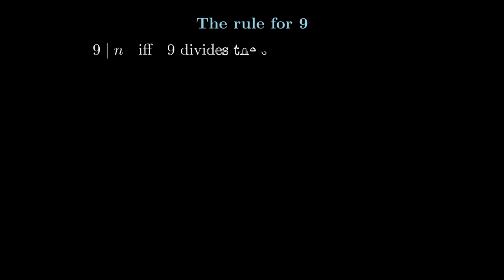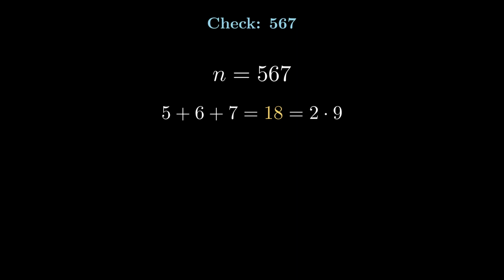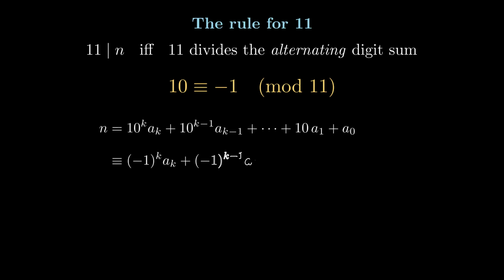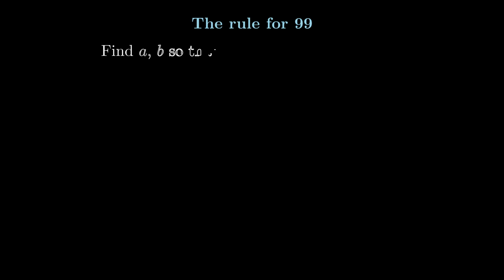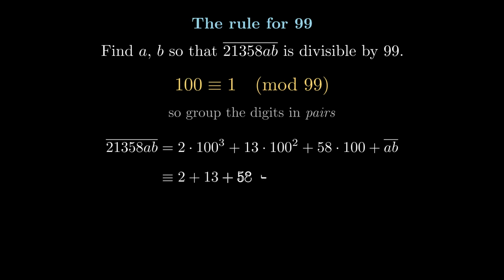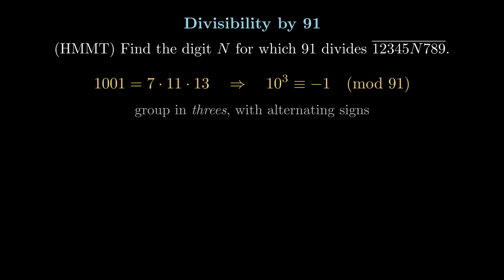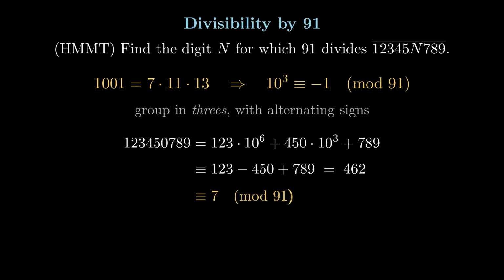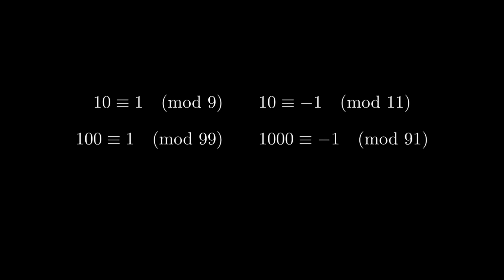Quick Divisibility Rule Tricks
We see some fast divisibility-rule tricks for 9, 11, 91, and 99 with an HMMT problem. Solutions from Chapter 3